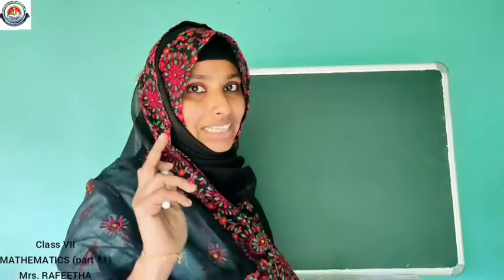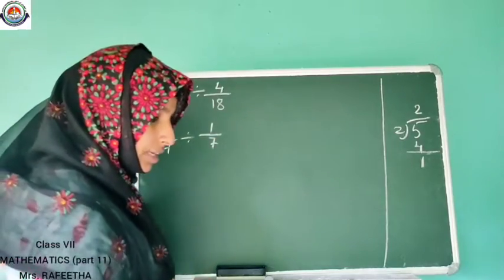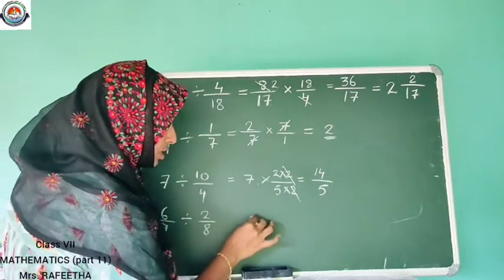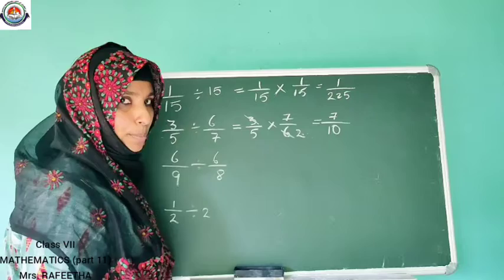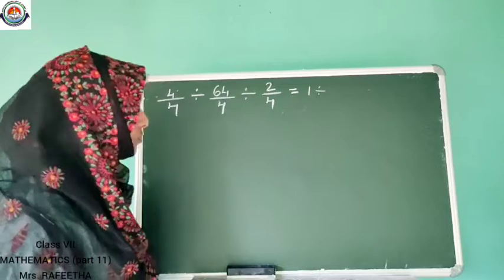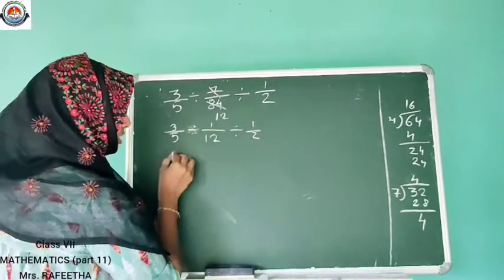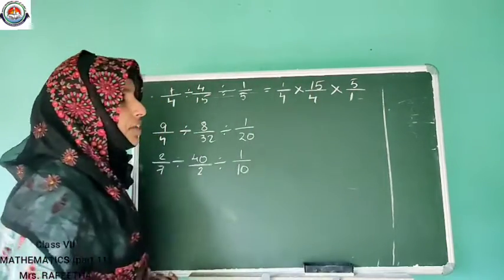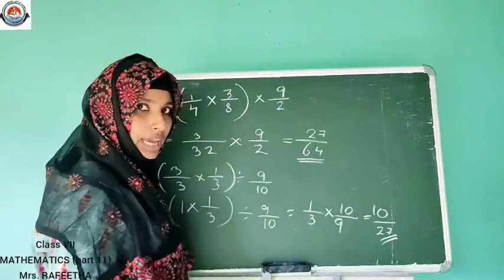CLASS VII MATHEMATICS (PART-11) [14-07-2020] Mrs. RAFEETHA